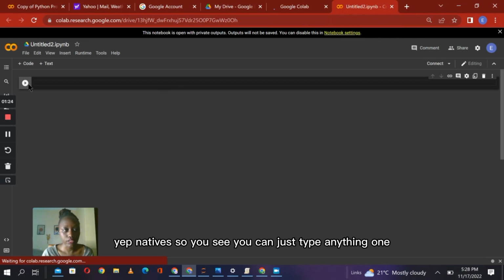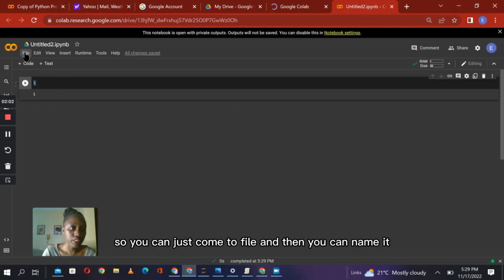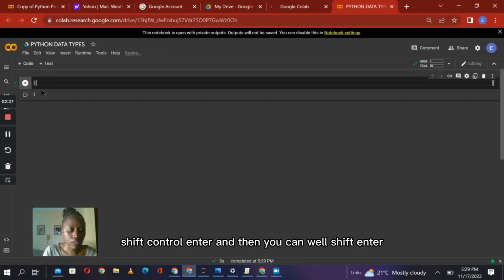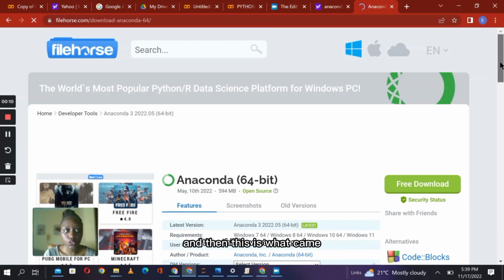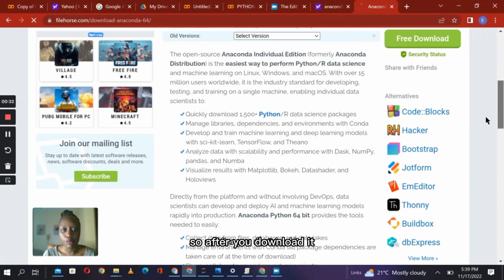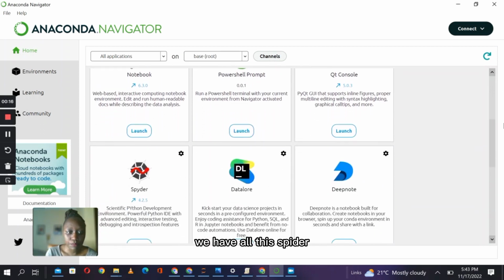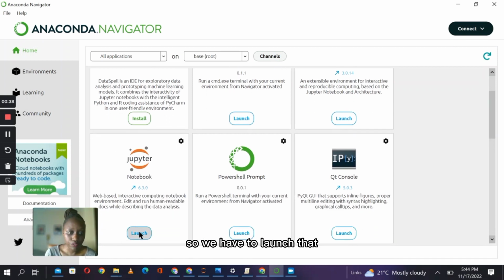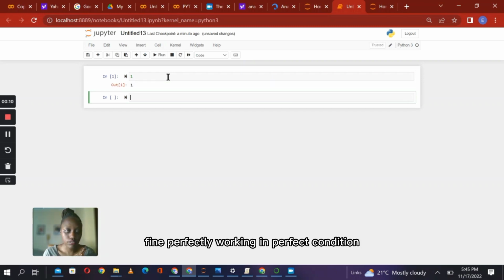INTRODUCTION TO PYTHON - Ep1 Getting you Started